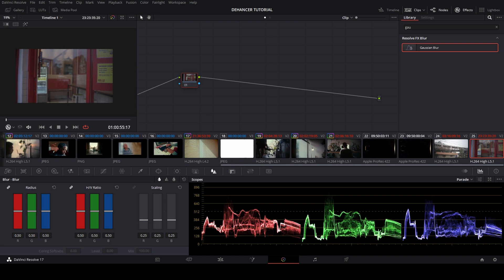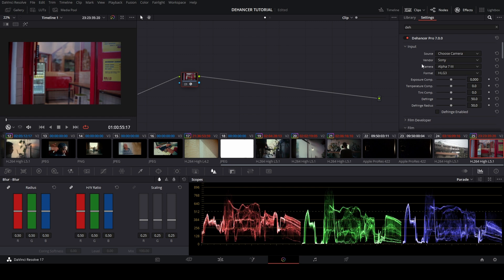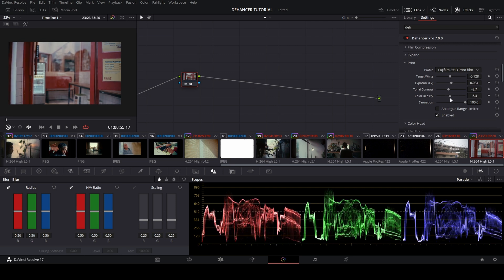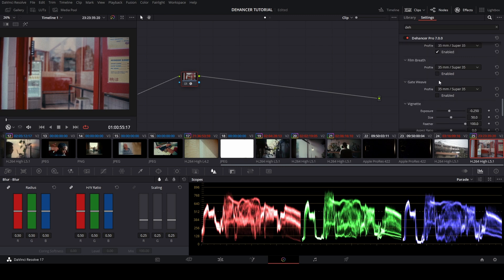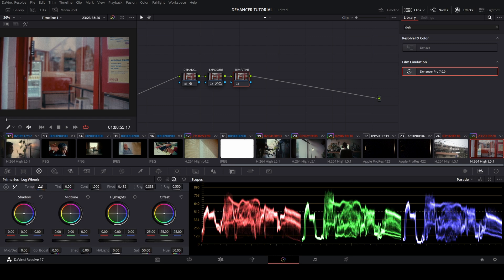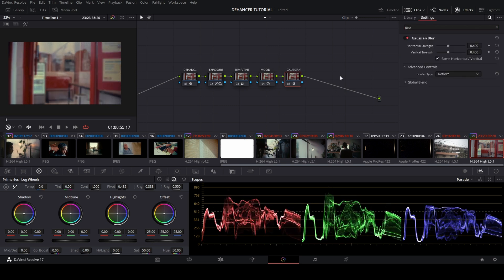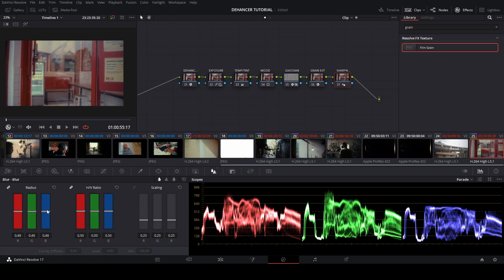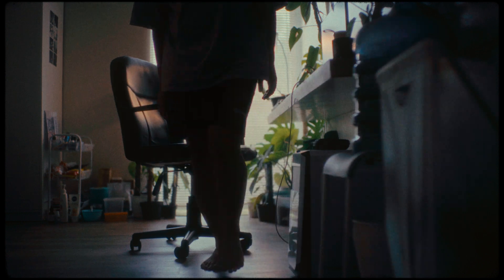MAKE A FILM LOOK (SECRET TIPS) | DAVINCI RESOLVE x DEHANCER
Hi, guys i wanna give you best recommended software plugin to achieve a film look in davinci resolve. Yap that is DEHANCER PRO,  DEHANCER PRO is software plugin for film emulation.
This plugin is really amazing and accurate! I'm not gonna lie,
you should try the trial version if you want and you can instantly get aestethic color and film vibes.

Gear on video :
Sony A7III
35 mm f1.4 7artisan lense